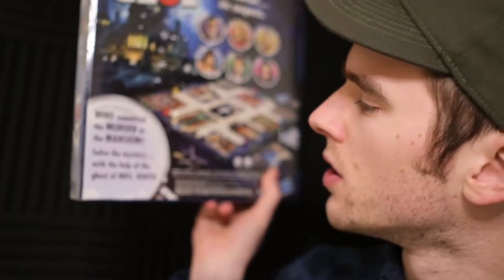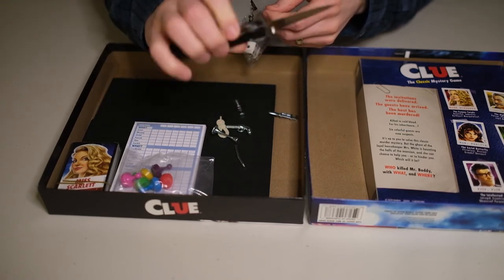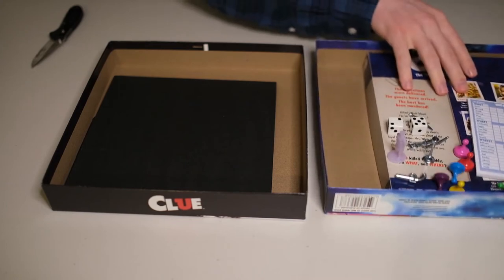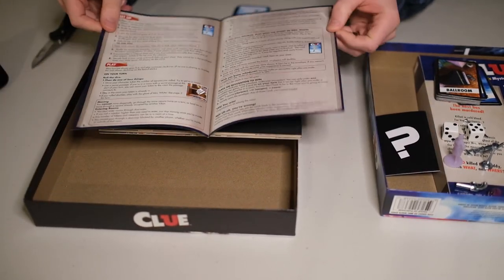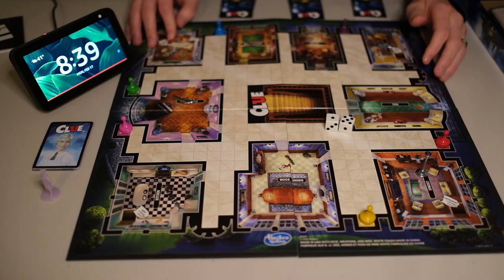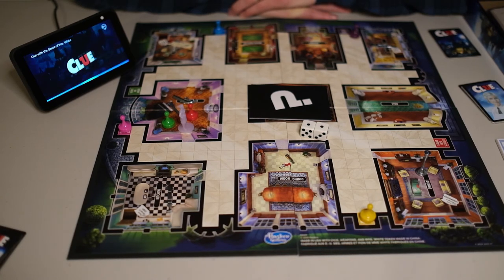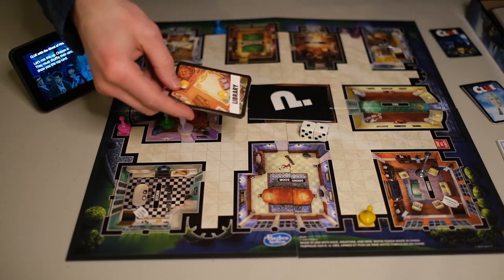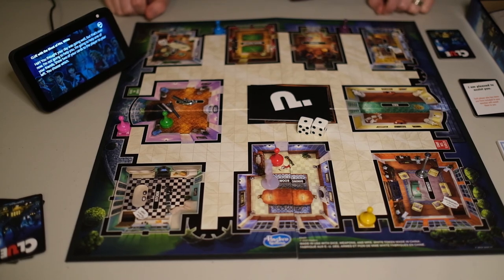Playing Clue with a Ghost! 😱 (Unboxing and Review of "Clue with the Ghost of Mrs. White")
The character of Mrs. White has returned to Clue as a ghost in this new edition of the classic board game. Use your Amazon Alexa to bring her to life!

Echo Show 5
Clue with the Ghost of Mrs. White
Alexa Skill for Clue with the Ghost of Mrs. White